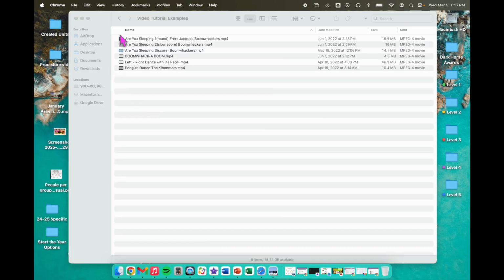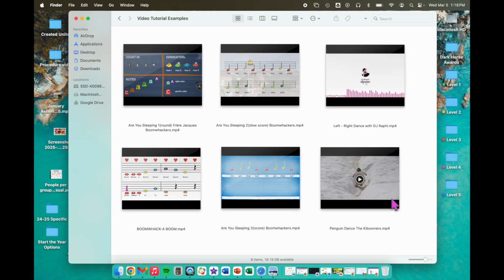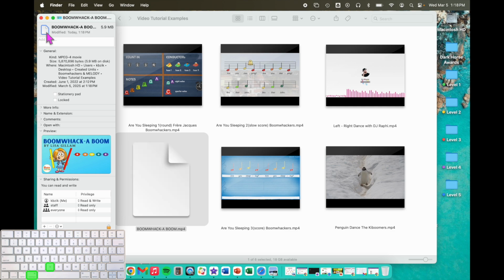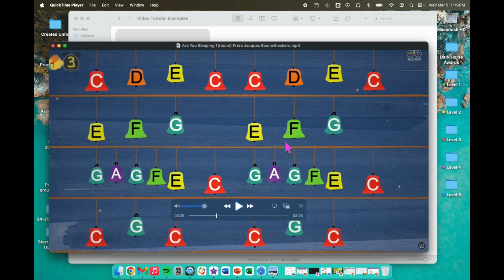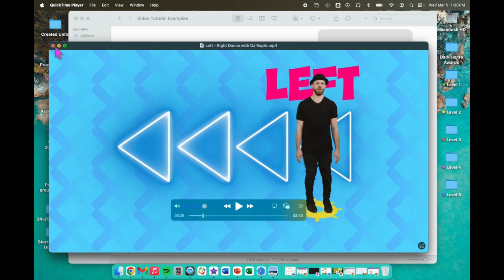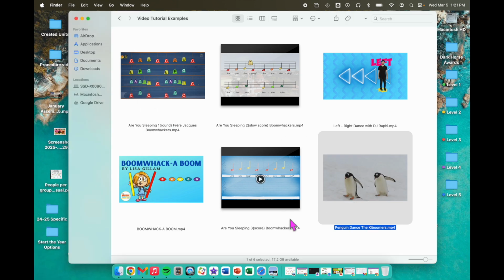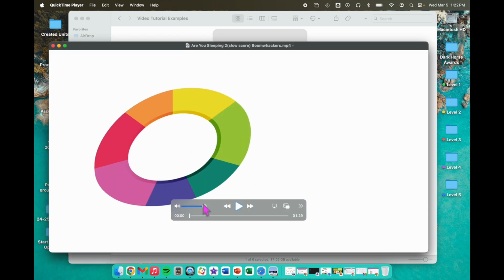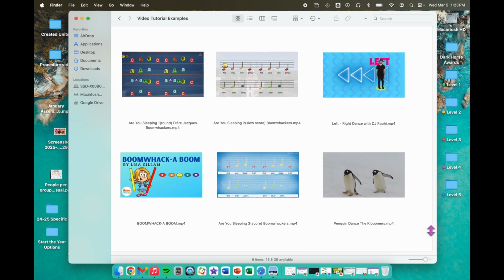Easy Mac Tutorial: Change Thumbnail in Finder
Need a little help with Mac OS tips? This video details how to change a video's thumbnail in Finder, hot key shortcuts for the techniques used, and a demonstration of how to use Finder visually with students and yourself! 💙Ms. Bzik

Reach out if you would like additional how-to videos. I don't know a lot, but what I do know I will freely share, usually with a sound effect thrown in there somewhere.